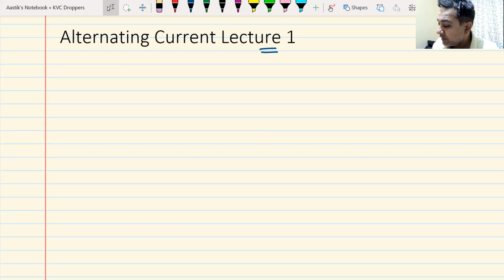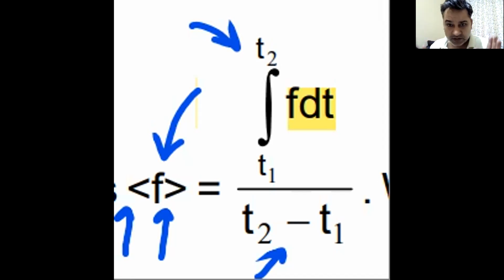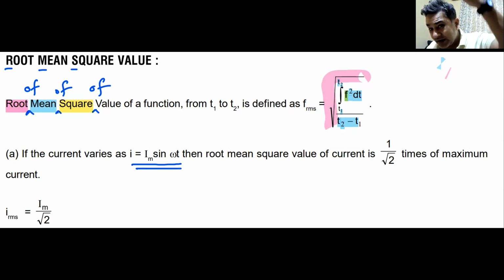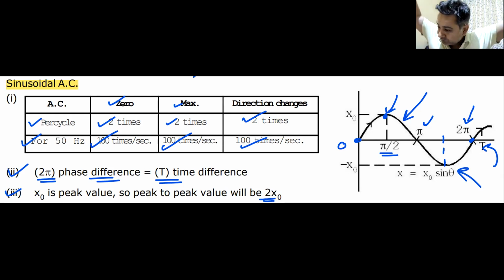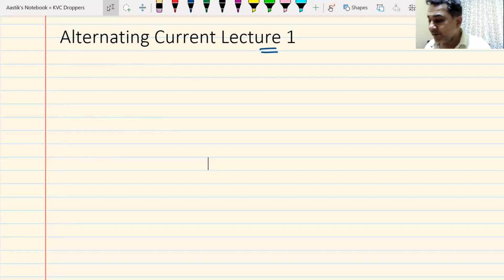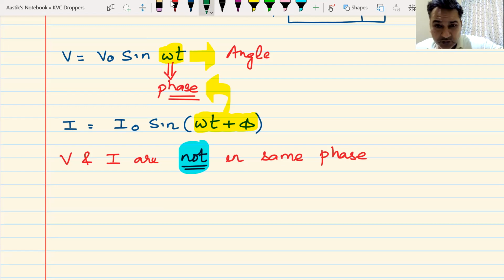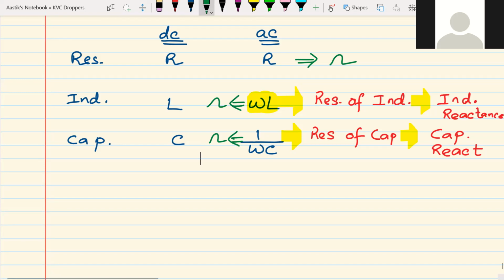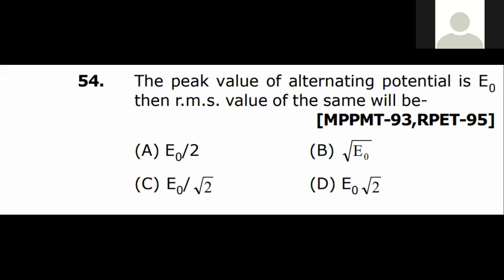Alternating Current | L1 | AC | DC | Phasor Diagrams | NEET 2023 | JEE Main 2023 | JEE Advanced 2023